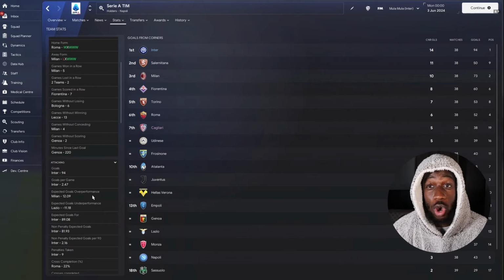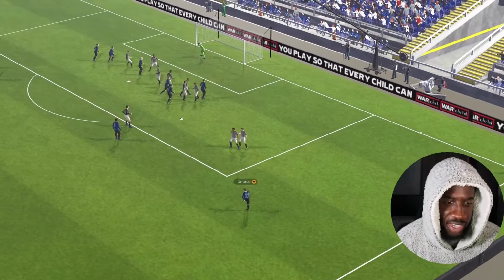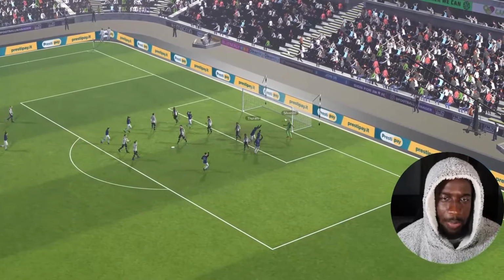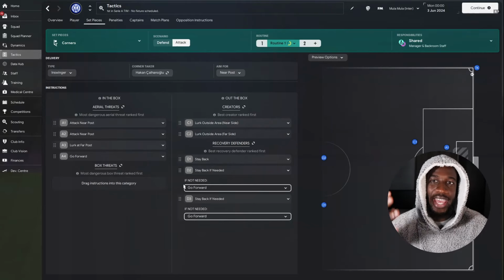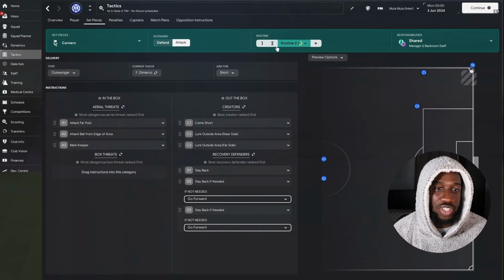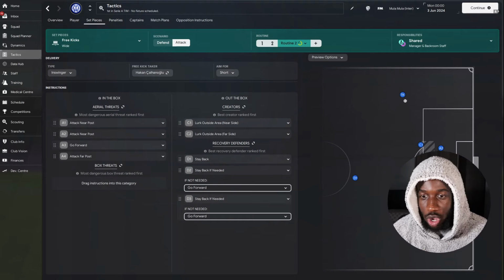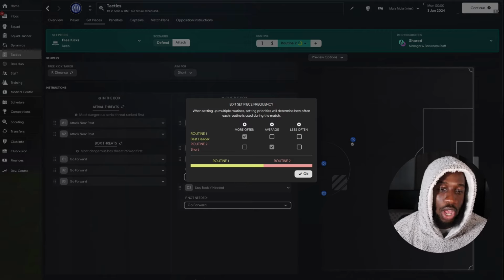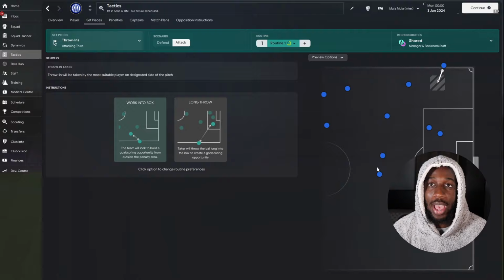How to Create The BEST Set Pieces on FM24 - FM24 Set Pieces! | Football Manager 2024 Tactics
These set pieces have been CARRYING me on my Twitch Save, so i had to test them and give you the magic too! Watch the YouTube video to see it!

I am live on twitch daily playing this save. Make sure to follow the twitch and come hang!

Follow my other platforms and support me in growing!

Check out the Thumbnail Designer on:
X →